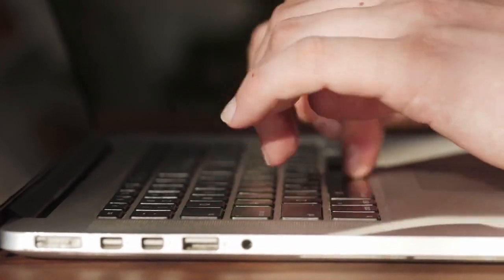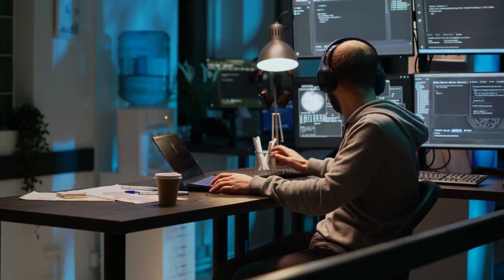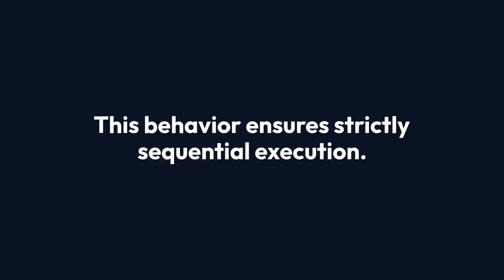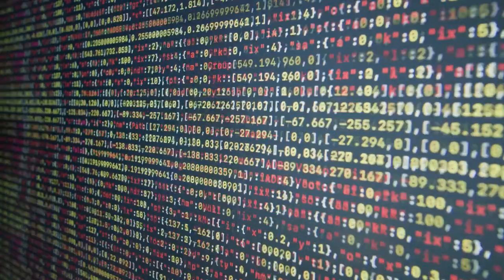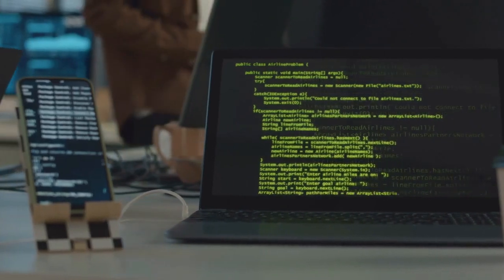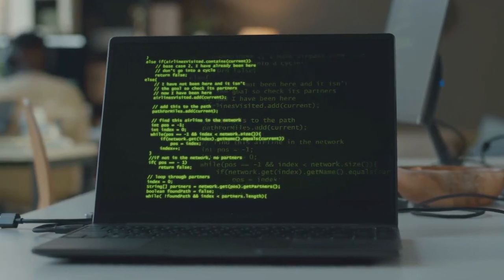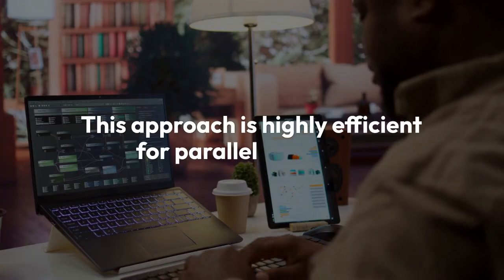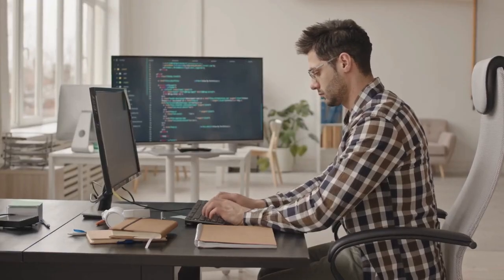Using async/await with a forEach loop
The `forEach` loop is inherently synchronous; it iterates through elements and executes its callback function for each item without waiting for any asynchronous operations within that callback to complete before moving to the next iteration. Therefore, while you can use `async/await` inside a `forEach` callback, the `await` keyword only pauses the execution of the callback function itself, not the `forEach` loop. The `forEach` loop will quickly finish iterating through all elements, effectively launching multiple asynchronous tasks concurrently in the background. This means any code immediately following the `forEach` loop will execute before the async operations started within the loop have necessarily finished, potentially leading to race conditions or unexpected behavior. For scenarios requiring sequential execution of async tasks, a `for...of` loop with `await` is necessary. For concurrent execution where you need to wait for all tasks to complete, `Promise.all` combined with `map` is the robust and idiomatic solution.